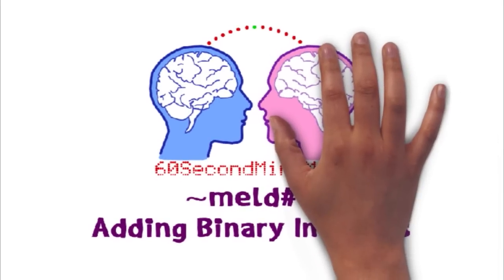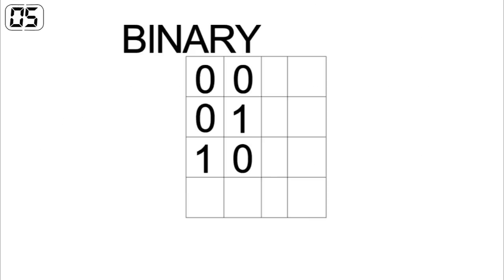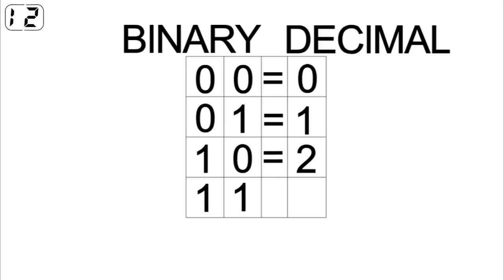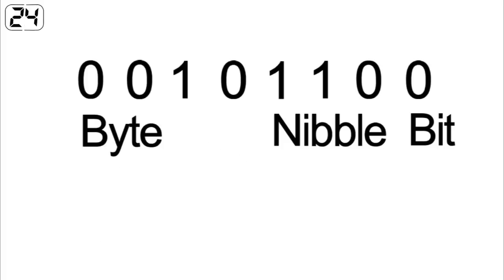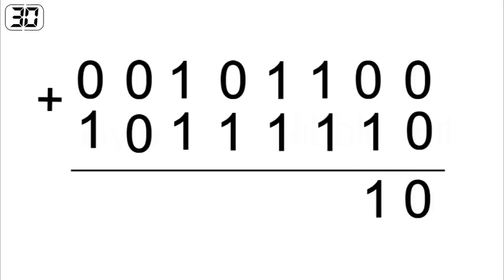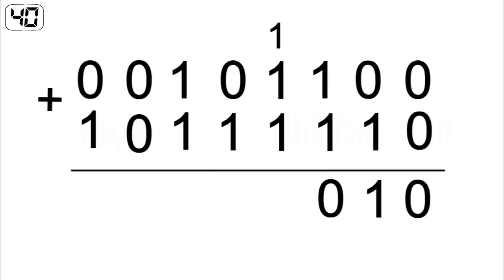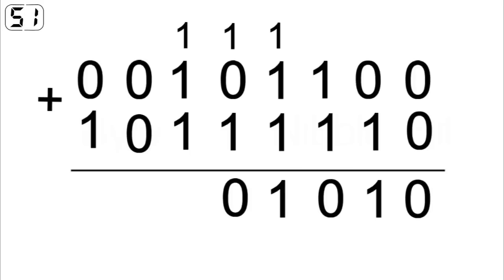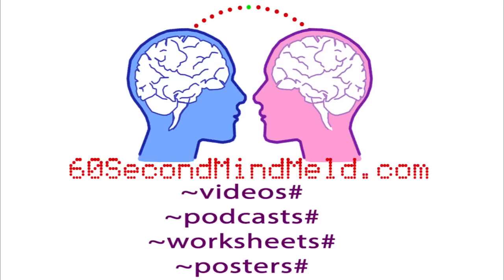Adding Binary Numbers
An explanation of how to add two 8-bit binary numbers